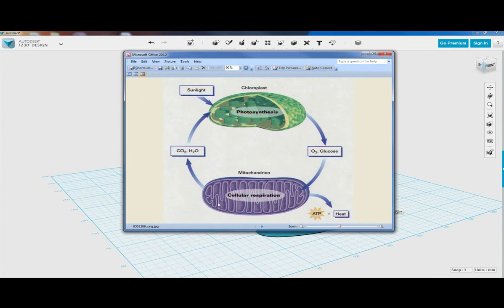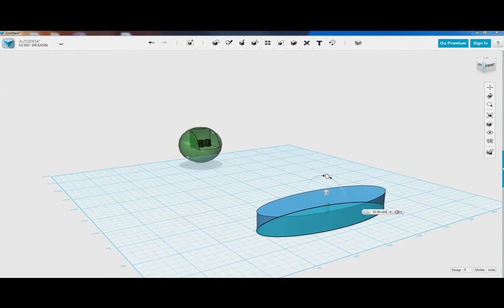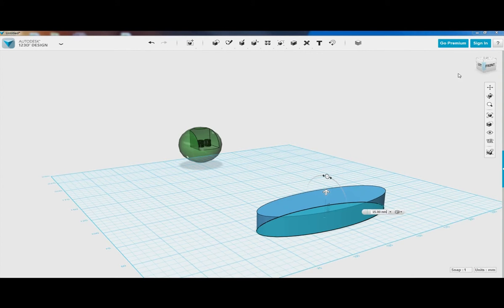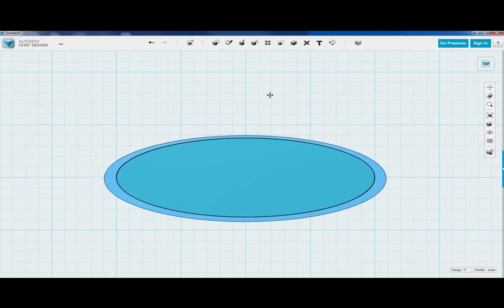Biology4.2.1 part 5